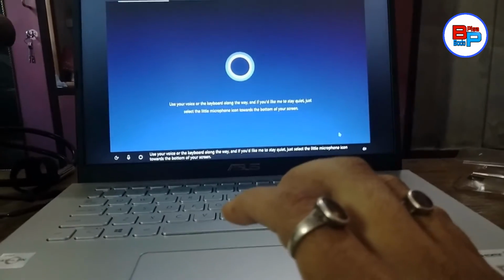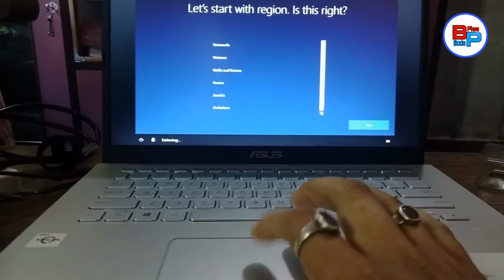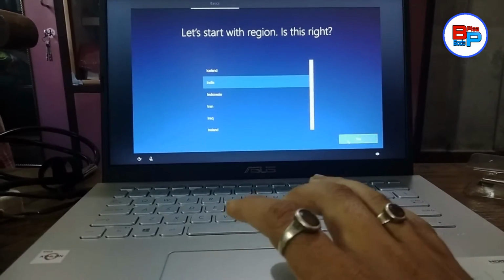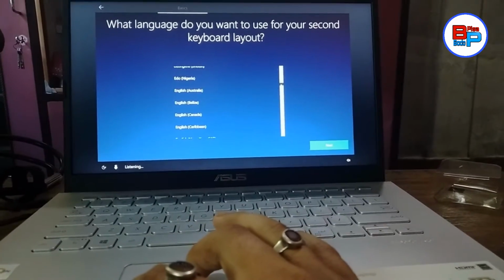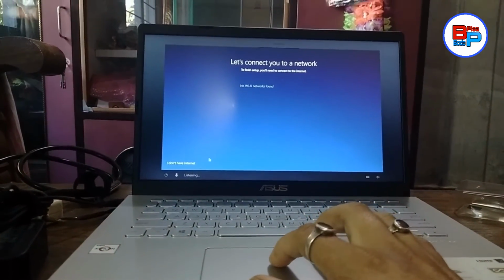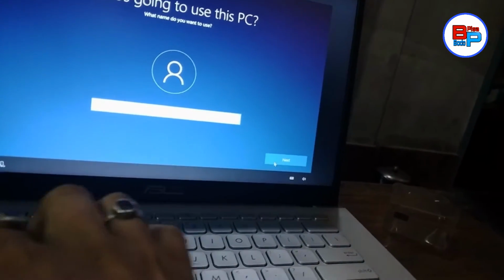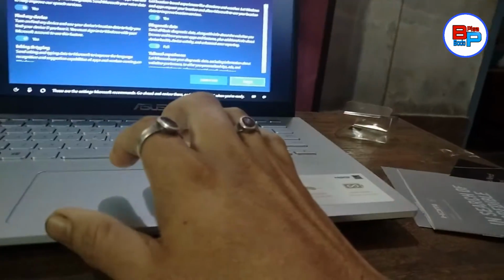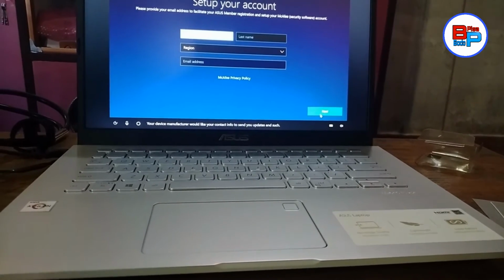How to Set Up Windows 10 on new Laptop || गोदान लेपट'पआव माब्रै windows set up बानायो | Bodo Pisa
This is a short tutorial video of how windows is set up on a new laptop.
Laptop Specification
Brand: Asus
Model: M409DA EKJ715T
Processor: AMD Athlon 3050U
OS: Windows 10
Memory: DDR4 4GB
Storage: 1 TB
Display: FHD
This laptop is suitable for office work.